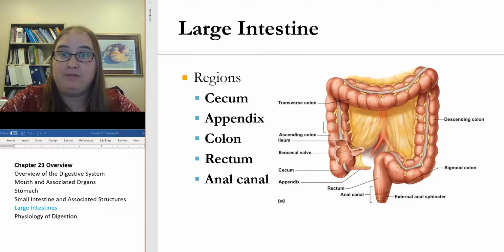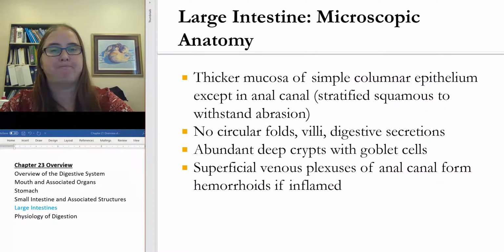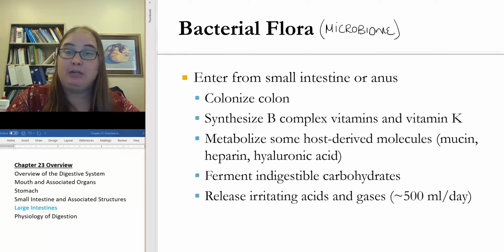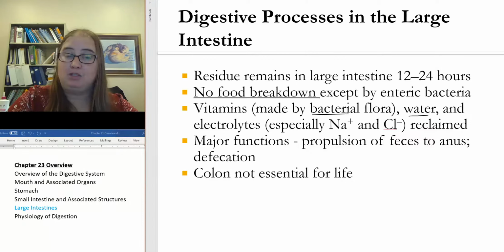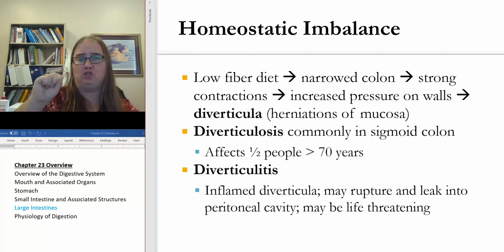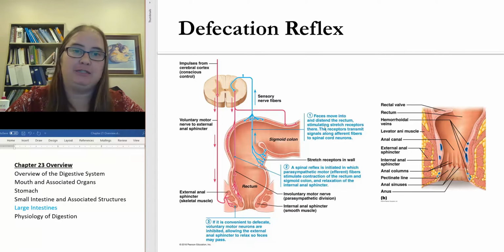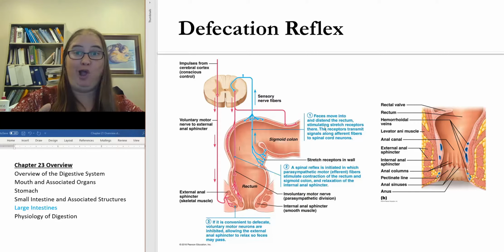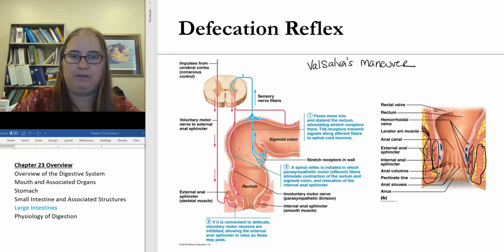Chapter 23-Large Intestines